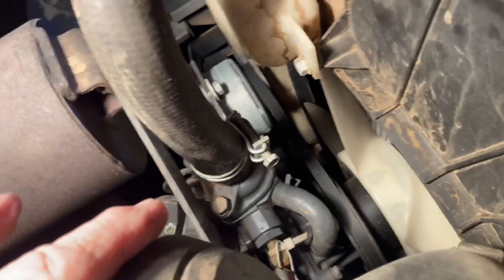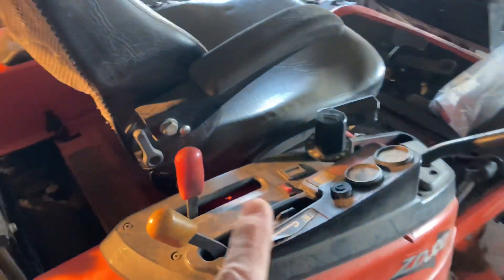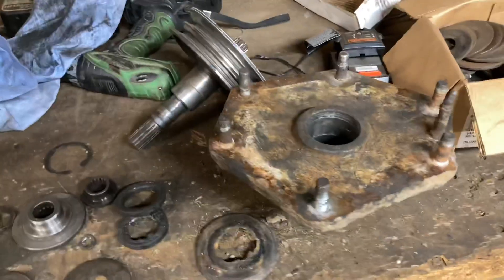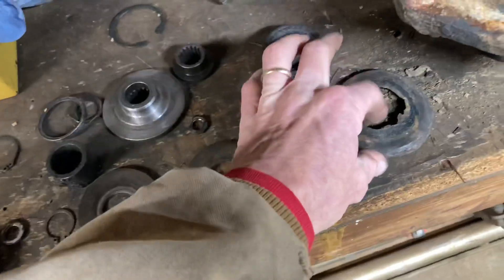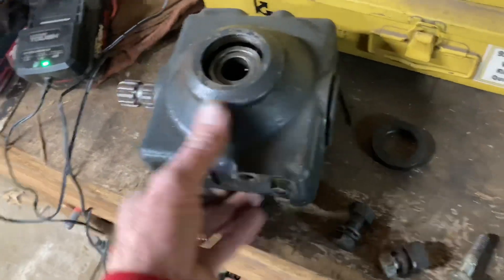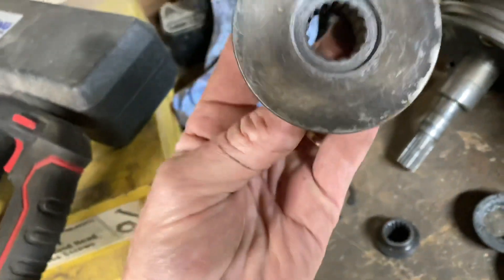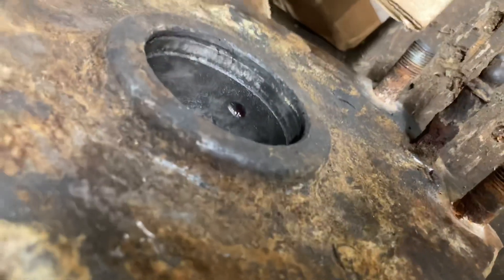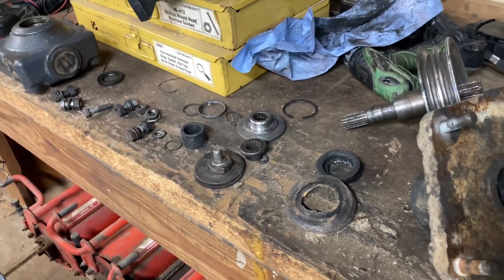2 Kubota zd331 diesel zero turn ! Bringing it back to working condition first what’s all wrong?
Well what did I get into? These things are neglected!